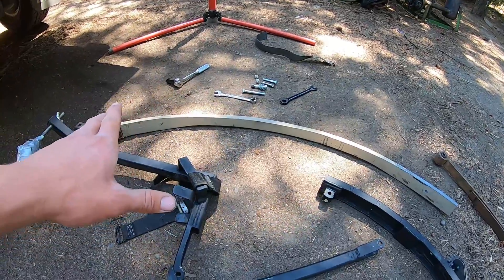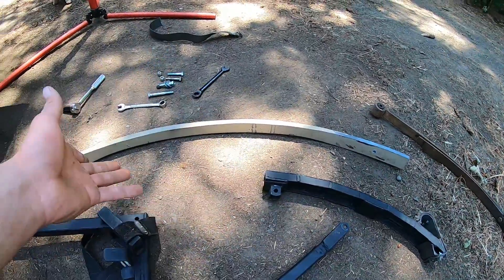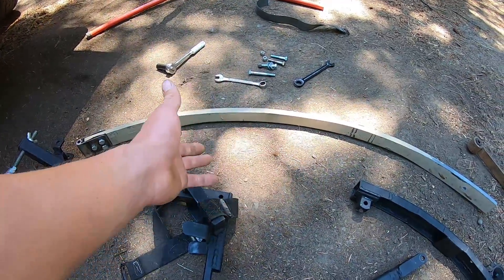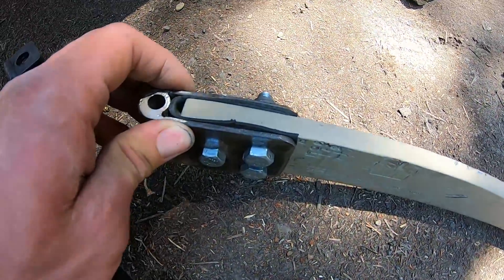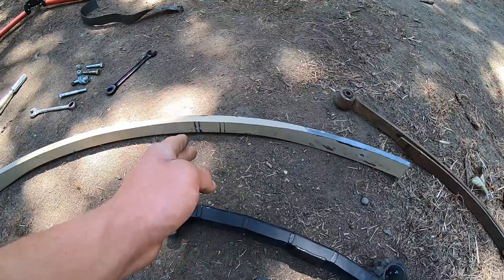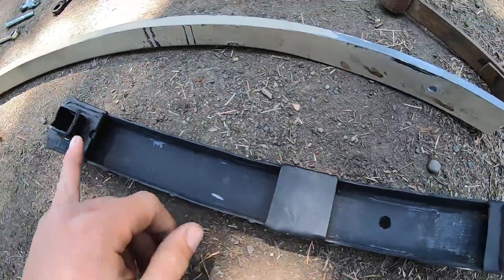How to Build Spring-Jumping Stilts From Scratch!? (New and Improved!!)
This is a continuation of a project that I uploaded a little while back. I upgraded my all-steel jump stilts to these awesome units! These stilts allow you to run extra fast, and jump extra high, with the help of fiberglass vehicular leaf springs that retain energy and rebound the user upon impact with the ground!

Best regards,
-Random